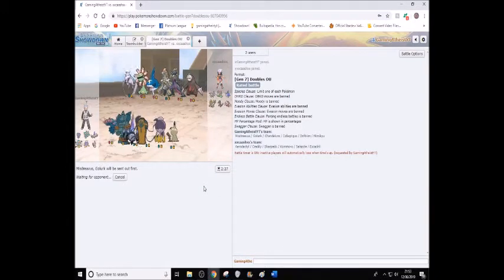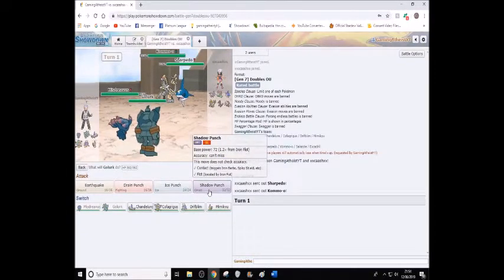why I think we need Pokemon Stadium 3